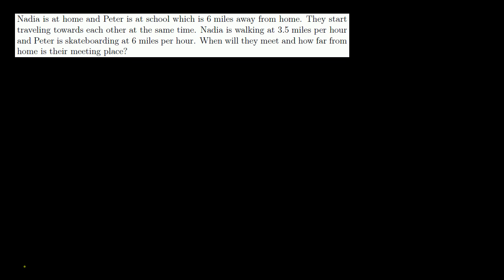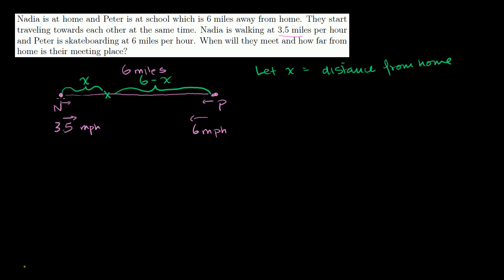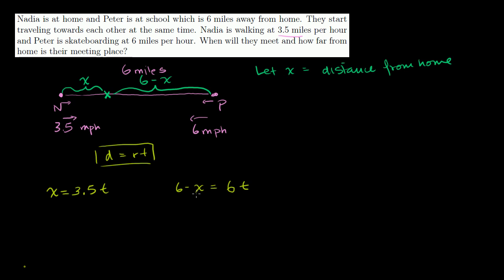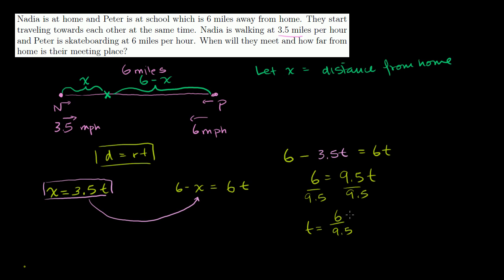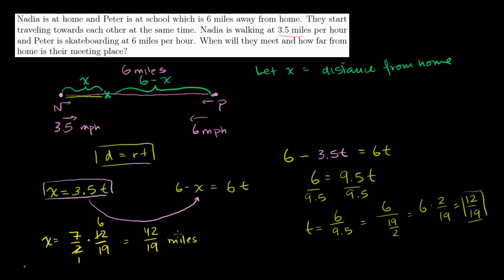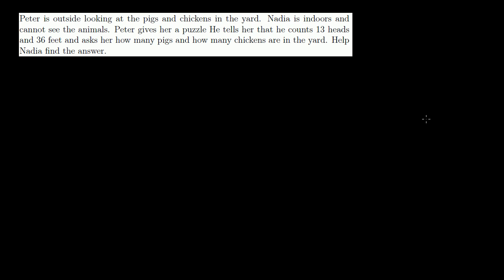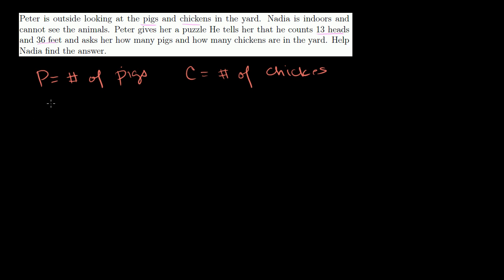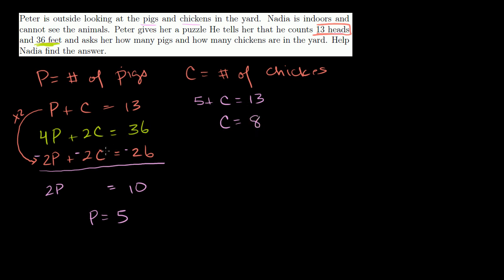Problem Solving Word Problems 2